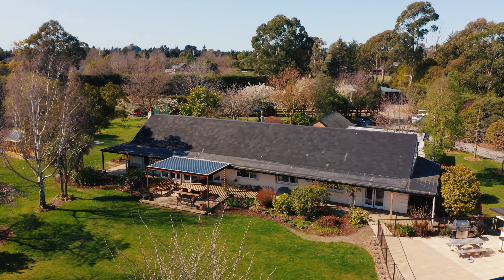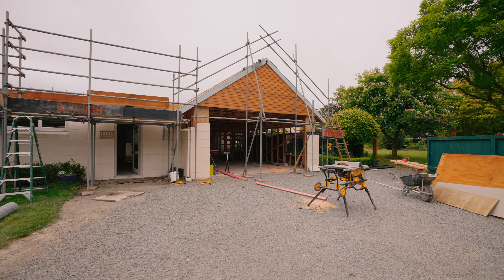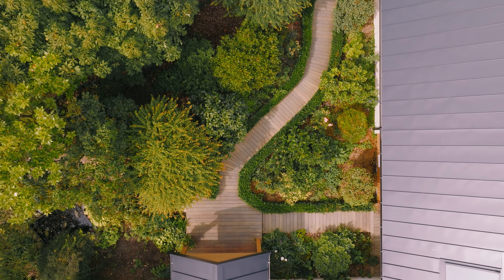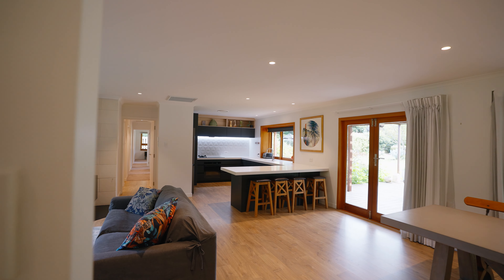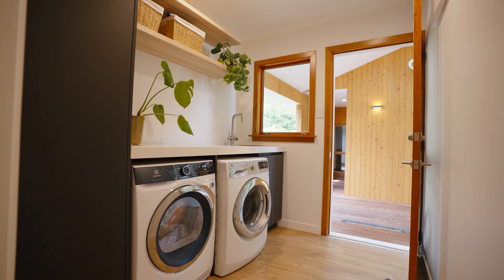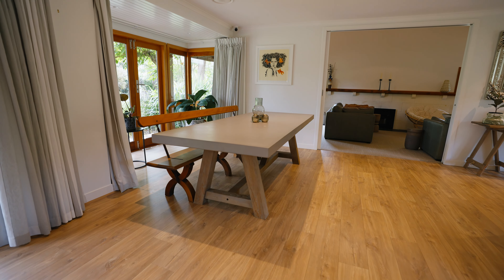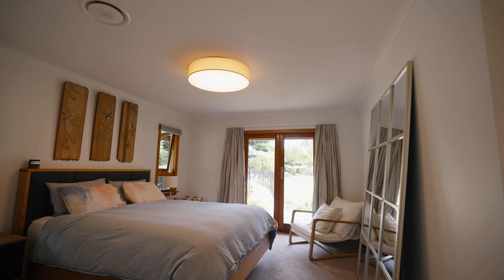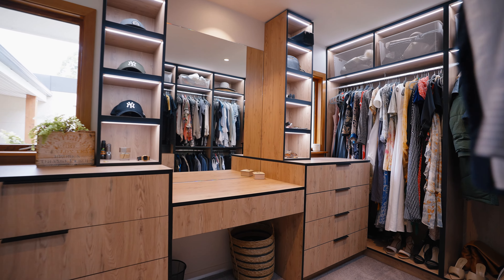Fernside Renovation/Extension Completed By Code Construction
The ultimate renovation completed on this family home in Fernside, North Canterbury just 5 mins from Rangiora.

Code Construction are a North Canterbury based building company that has been around since 2009. We are renovation experts who take pride in our workmanship and communication with our clients. For a trusted builder, with a proven track record get in touch.

Code Construction specialise in new homes, decking, EQ repairs, shop/bar fit-outs, renovations, project management and light commercial.

Contact Tim on 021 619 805

MB01RVG62PXEZXV